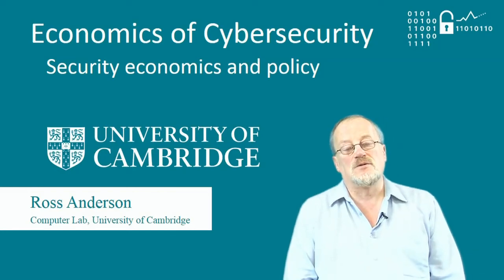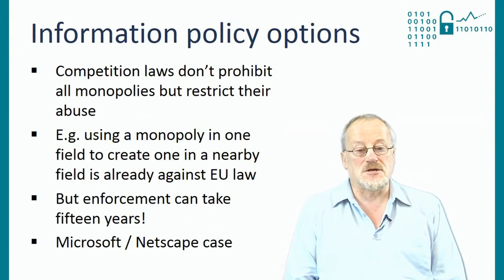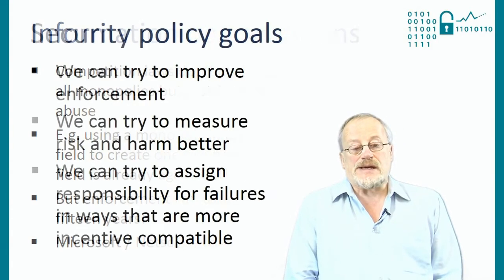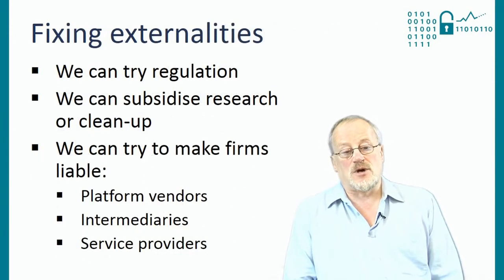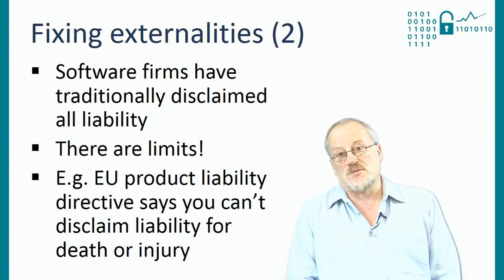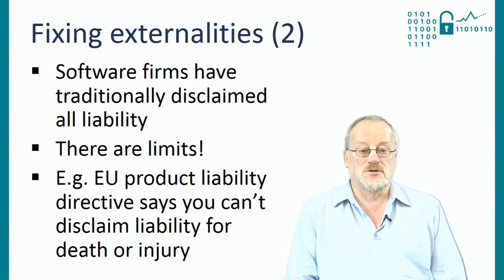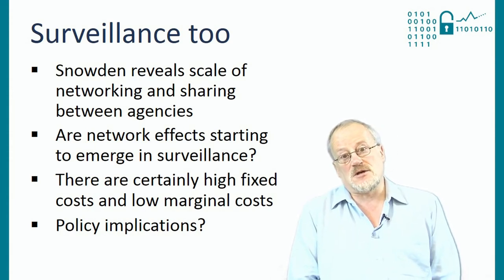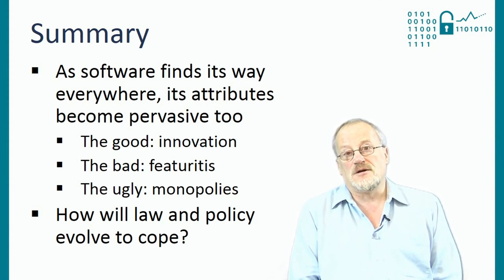Economics of Cybersecurity: security economics and policy